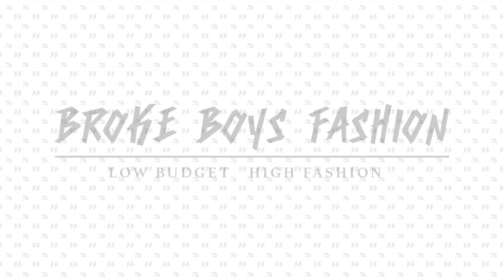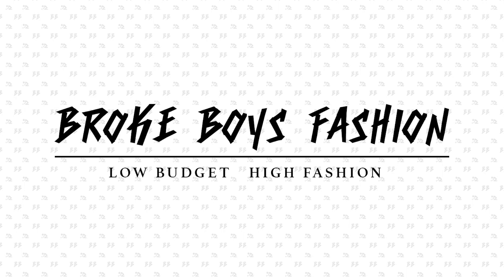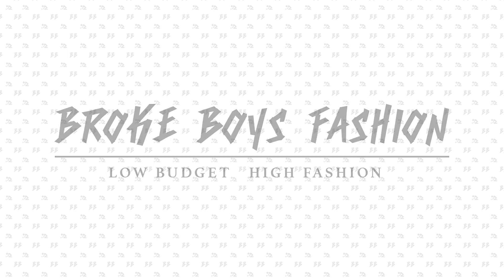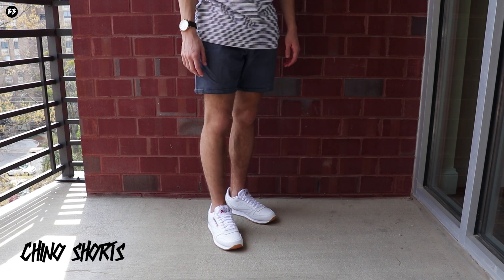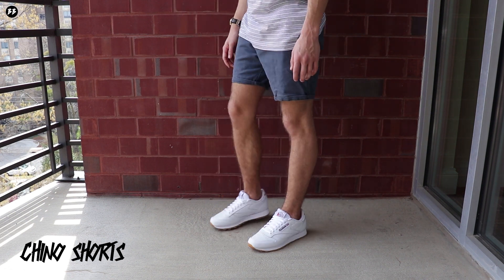How to Style Reebok Classics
How to Style Reebok Classics | In this video, I will give you guys 3 tips on how to style your Reebok Classics. These are a personal favorite shoe of mine and one I recommend anyone have in their closet.

QUICK NOTE: Chinos are also great pants to wear with the Reebok Classics, its just at the time of filming I didn't have a decent pair of chinos to showcase the shoes with.